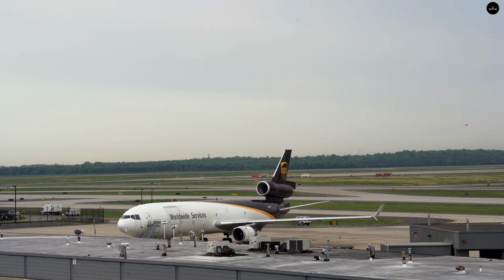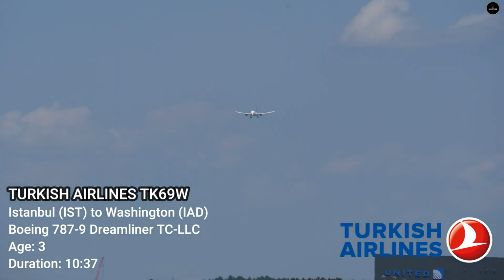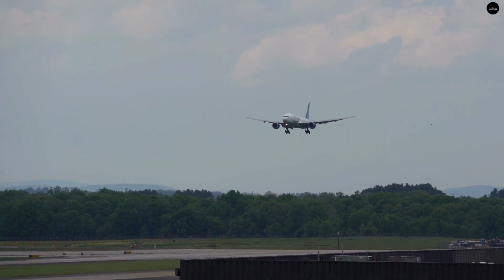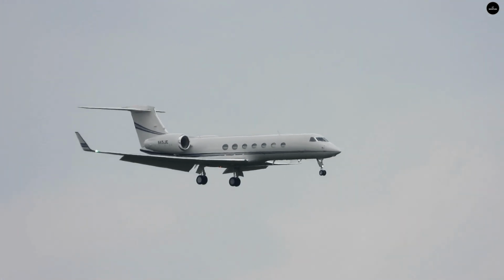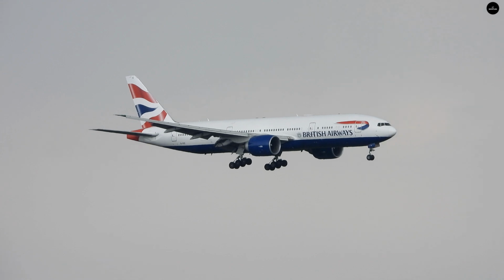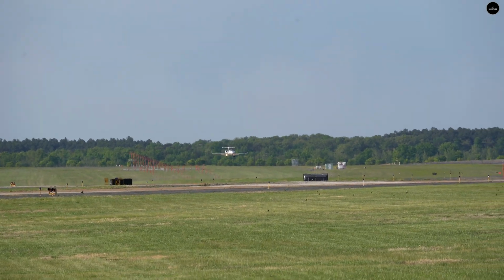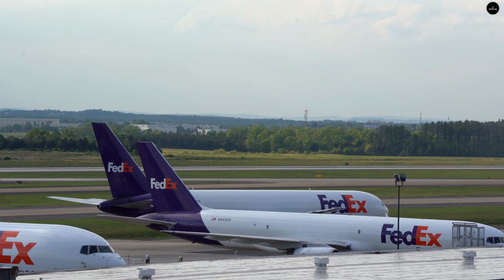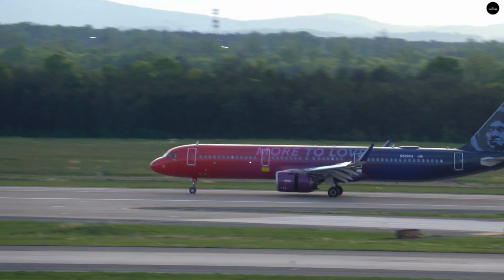Day 2 Spotting Washington Dulles Elon Musk's Jet, USAF VC-32, E-4B, Play, A380, 747, Specials & More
Don't forget to check out day 1 at Dulles as well!

In this video:
Emirates A380
British Airways A380
Lufthansa Boeing 747-8i
Lufthansa Airbus A340-600
Royal Air Maroc Boeing 787
British Airways Boeing 777
United Airlines 777-200 N772UA 5th Oldest!
USAF E-4B Nightwatch "Doomsday plane"
USAF C-32 "Air Force Two"
Alaska Airlines A321 "More to Love"
Avianca "TACA" retro A320
Play Airlines inaugural flight to IAD

And much more in 4K!

Shot On:
Sony A7iii
Nikon P1000

Location: Washington-Dulles International Airport (KIAD)